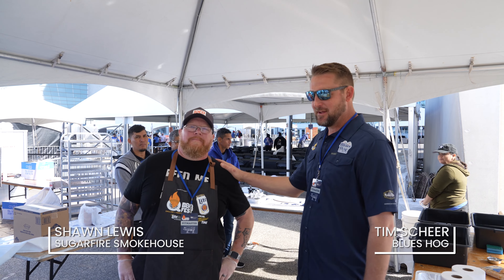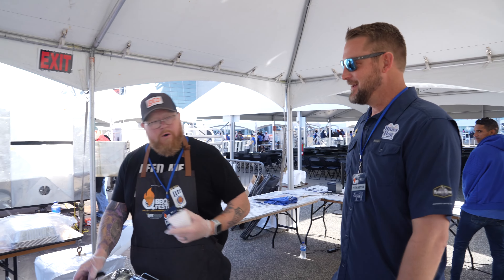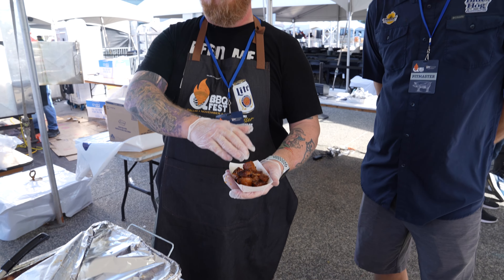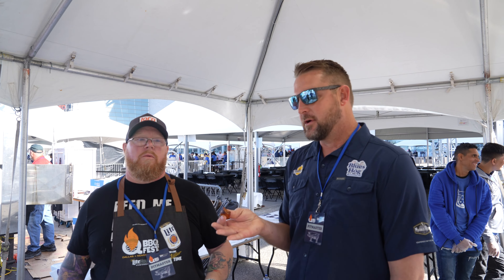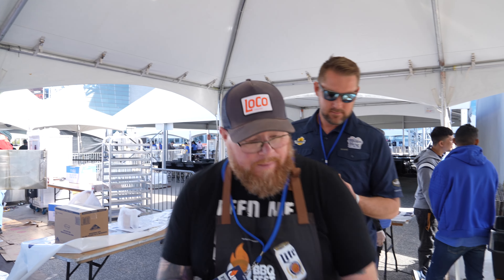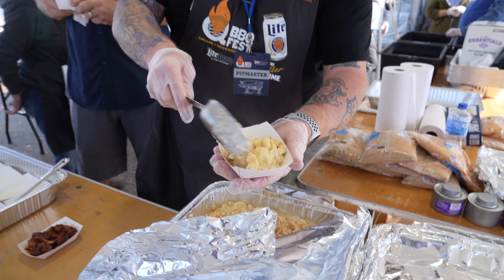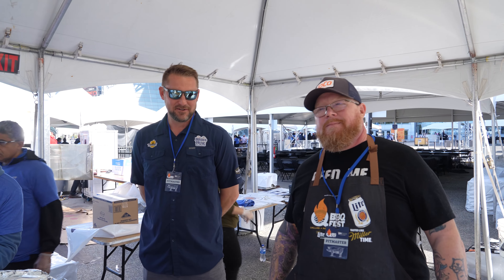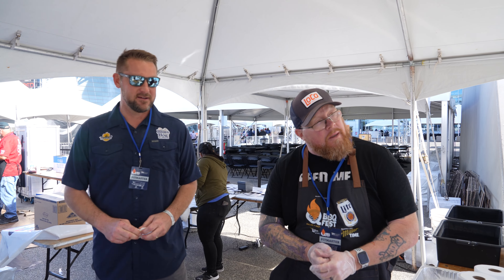Pork Belly Burnt Ends | Sugarfire Smoke House at Dallas Q BBQ Fest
Shawn from Sugarfire Smoke House talks to Tim about their pork belly burnt ends and white cheddar mac at Dallas Q BBQ Fest.